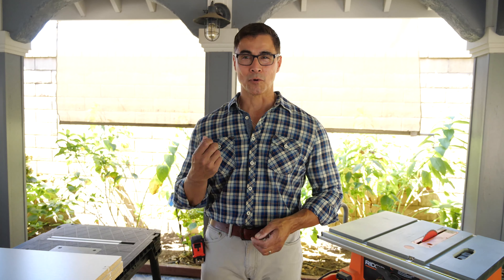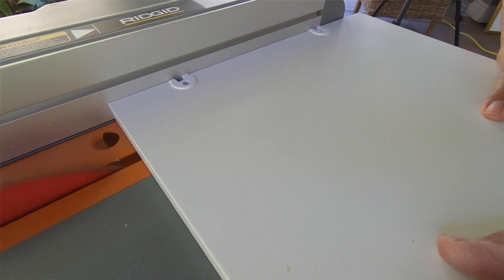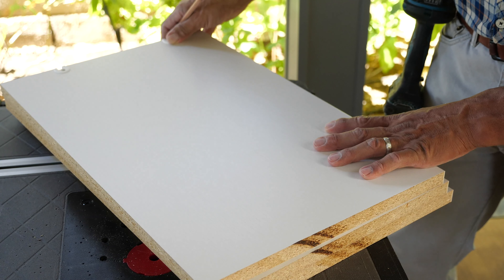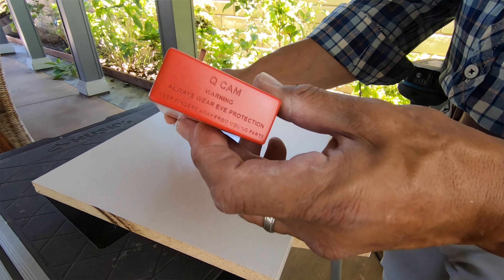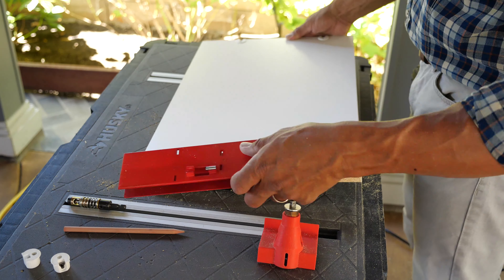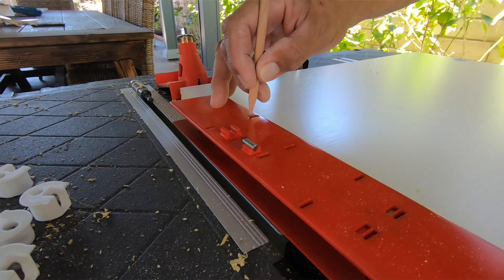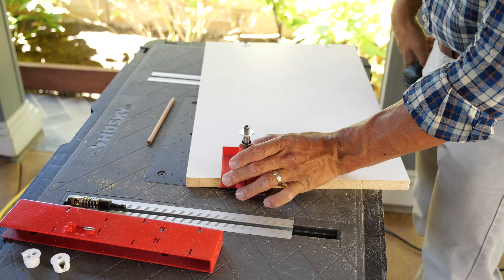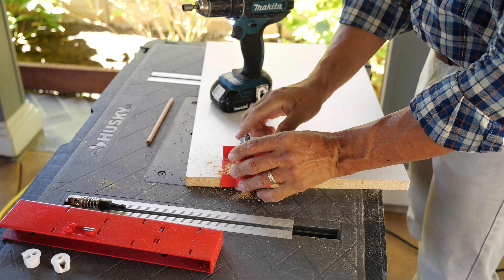Q-Cam Jig Short Demonstration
Demonstration by Mark Reyes, Owner of Closet Finish and Co-Creator of the Q-Cam Jig.